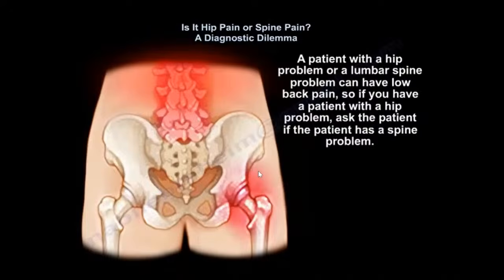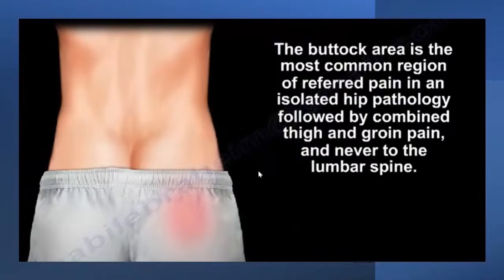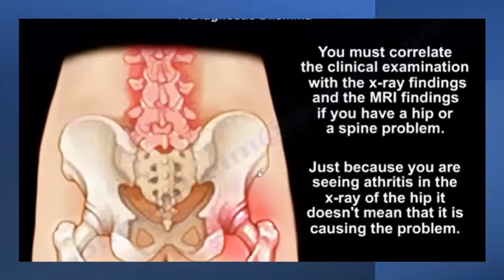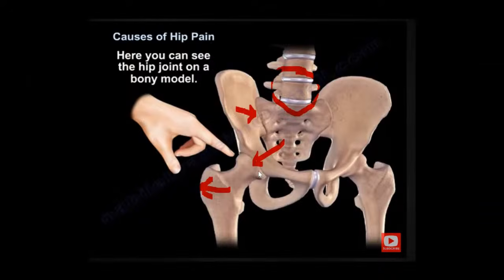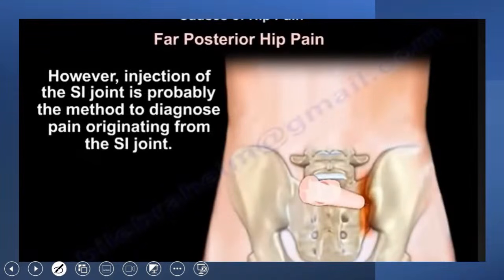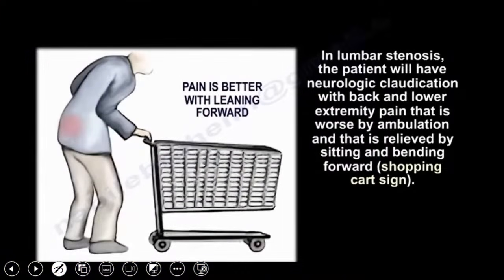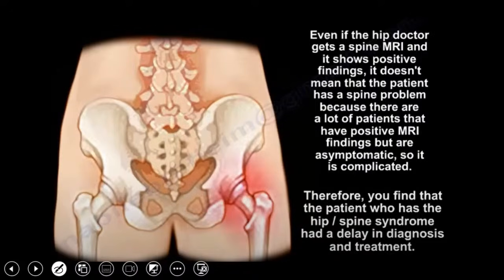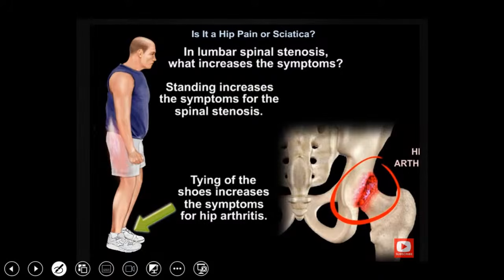Is it the Hip or the Spine Causing Pain?